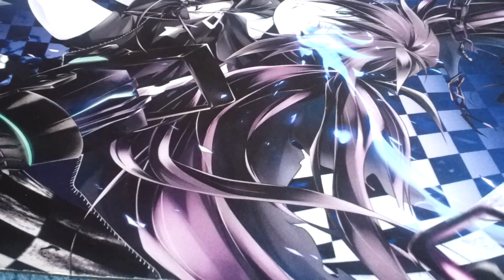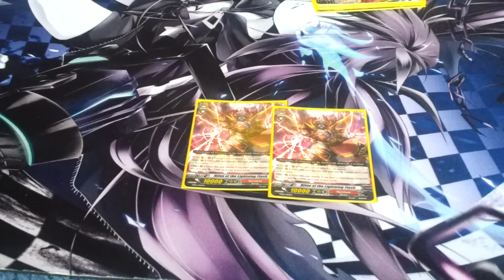Cardfight!! Vanguard Narukami Deck Profile